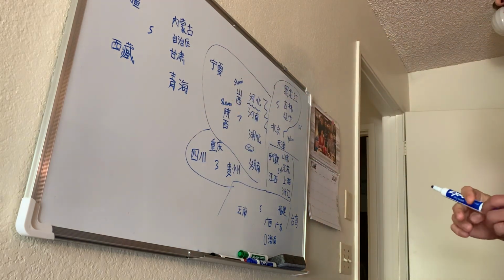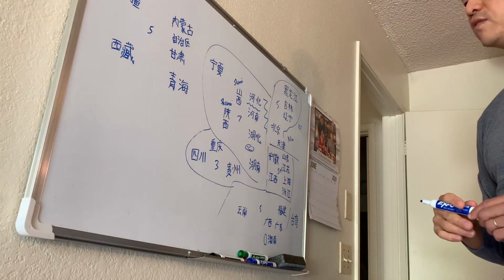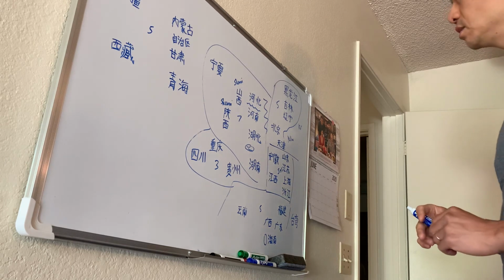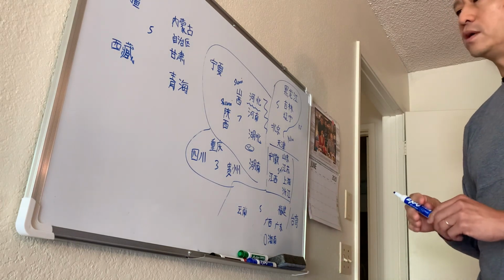Drawing China Provinces - with Chinese characters!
I one upped my last video by learning to write the province names in Chinese. Sharing how I remembered them.